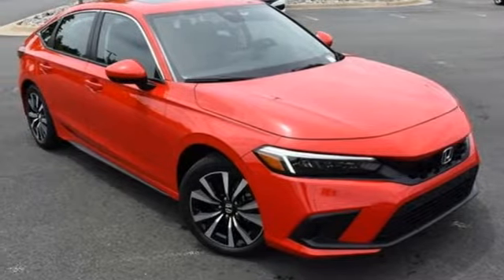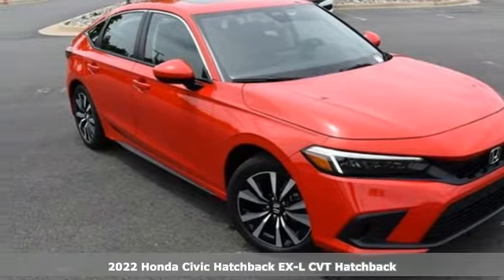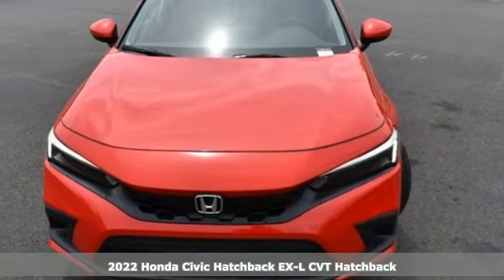New 2022 Honda Civic 1.5T Washington DC MD Chantilly, DC HCNE015615 - SOLD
Year: 2022
Make: Honda
Model: Civic 1.5T
Trim: EX-L
Engine: 1.5L I4 DOHC 16V
Transmission: CVT
Color: Red
Interior: Black
Stock #: HCNE015615
VIN: 19XFL1H71NE015615
Rallye Red 2022 Honda Civic 1.5T EX-L CVT 1.5L I4 DOHC 16Vbrbrbr31/39 City/Highway MPG We make every effort to provide accurate information but please verify options and price with management before purchasing. All vehicles are subject to prior sale. All financing is subject to approved credit. Dealer installed options are additional. Stock photo colors, options and trim levels may vary. Not responsible for typographical errors. Published price subject to change without notice to correct errors and omissions or in the event of inventory fluctuations. Vehicle offers/prices & internet price quotes valid for 48 hours from initial posting date, subject to change by dealer/manufacturer without notice. Vehicles may be in transit to dealer. Vehicle photos may not match exact vehicle. Please call to confirm availability status. All prices exclude taxes, title, license, and a $899 documentation fee. Model tested with standard side airbags (SAB). Government 5-Star Safety Ratings are part of the National Highway Traffic Safety Administration (NHTSA). New Car Assessment Program **Based on model year EPA mileage ratings. Use for comparison purposes only. Your mileage will vary depending on driving conditions, how you drive and maintain your vehicle, battery pack age/condition, and other factors.

Address:
4175 Stonecroft Boulevard